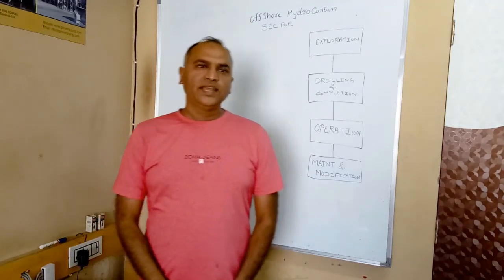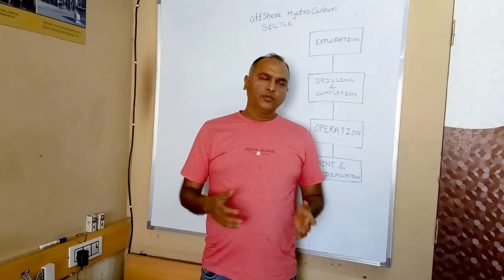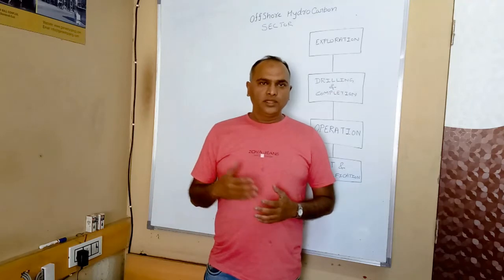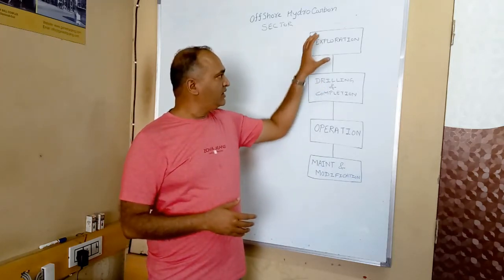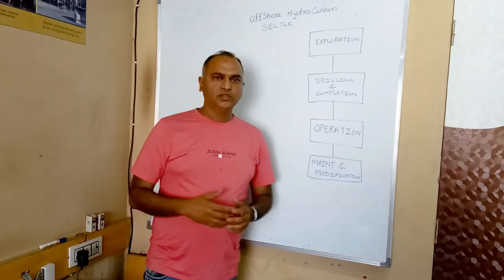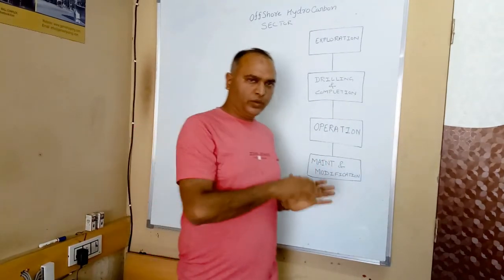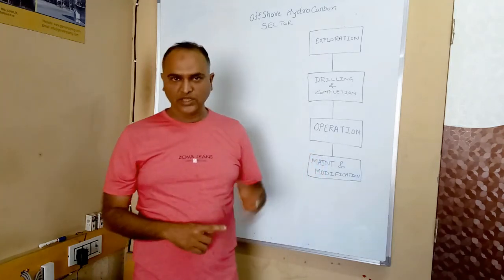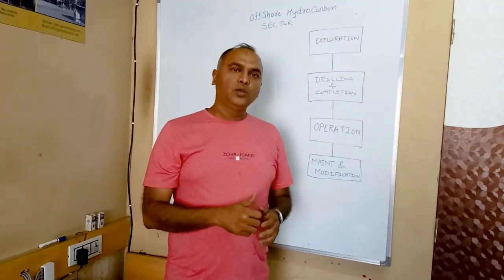Offshore Petroleum Sectory Training Series - Episode-01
This Video is an education series for stack holders in Energy and Oil & Gas Sector. Fresh Engineers & Skilled Tradesmen.
This informative video covers training about
Offshore Oil & Gas Sector Introduction to beginers
Oil Rigs,
Exploration & Drilling in Deep Waters
Well Workover and Maintainance
Maintainance & Modification Projects for periodic Upgardes

This series is very much productive for oil & gas Operator Companies who are looking to train their fresh Engineers and worksmen. The training will introduce them to the entire field of Hydrocarbon Sector and challenges associate with it.